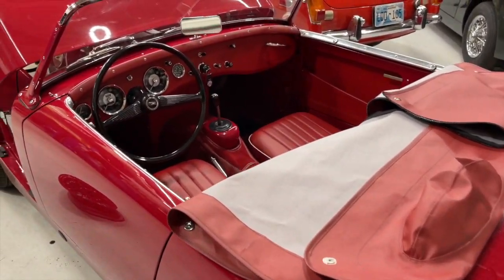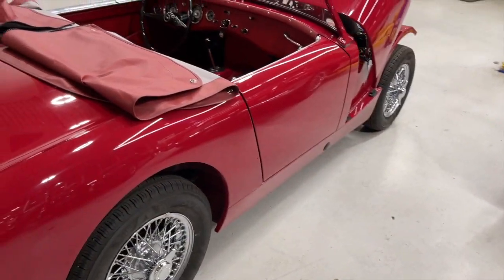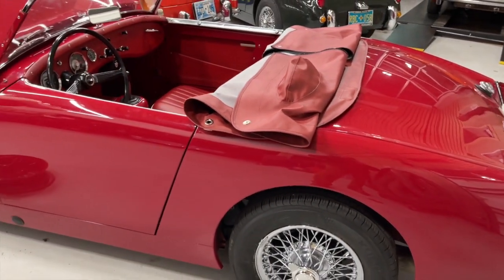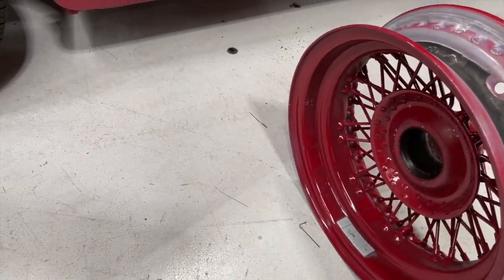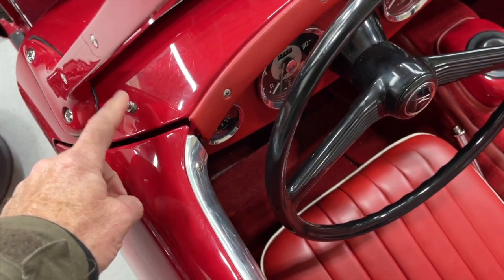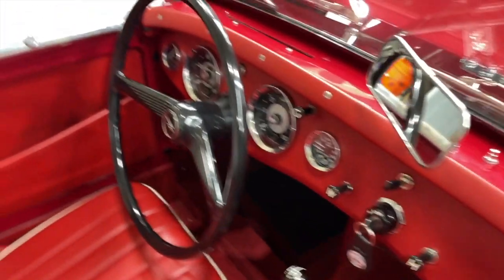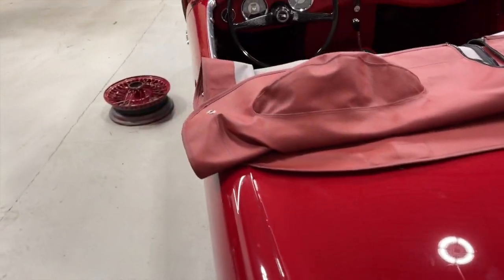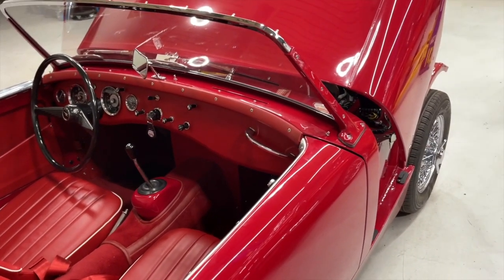Bring a Trailer purchase + 55 Hours of specialist labor =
... a well-sorted classic car! Crowd-sourced information has its limits. Online auctions are great, just make sure you allow at least 20% of your purchase price for after sale improvements, preferably with a specialist.@bugeyeguydotcom, we sorted this one!